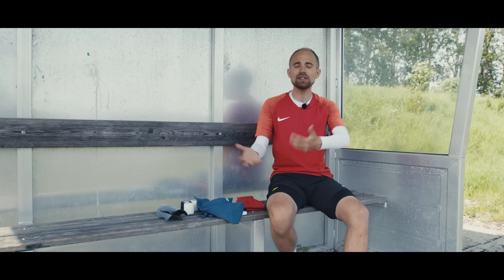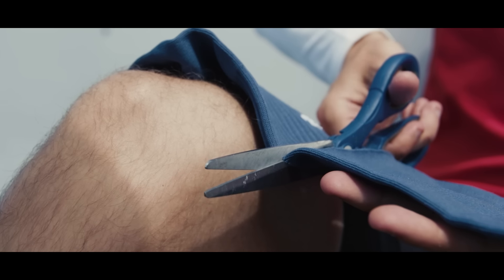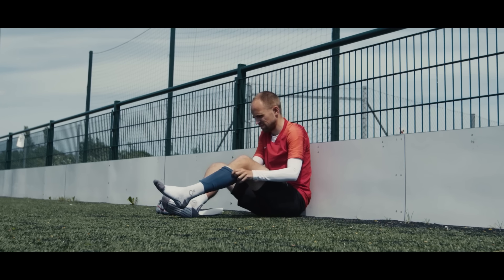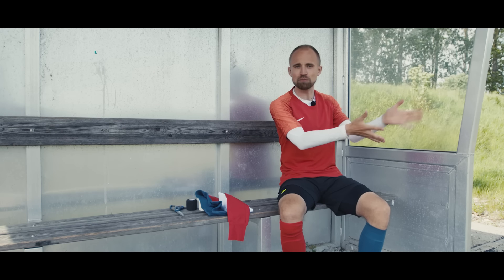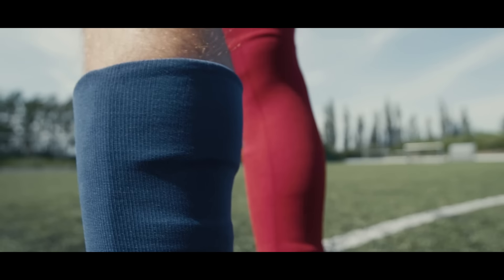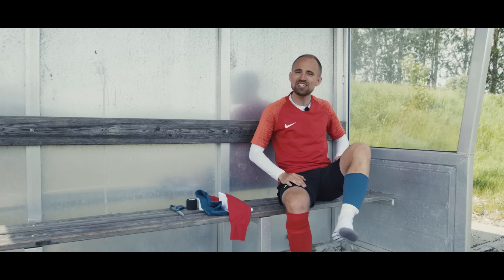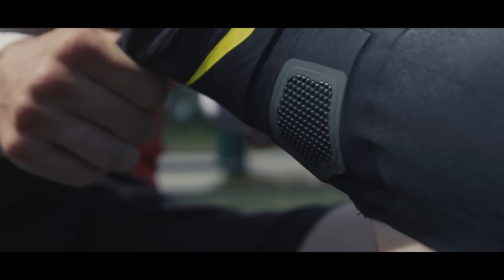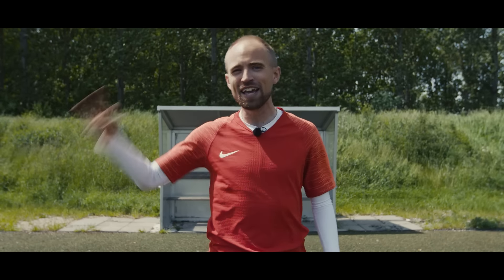HOW TO WEAR YOUR SOCKS LIKE A PRO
How to cut your football socks and wear your socks like a pro - best football sock hacks. In today's video, JayMike takes a closer look at how the professional football players wear their football socks, and will teach you some sock hacks so you can wear your football socks like a pro as seen on the feet of CR7, Messi, Neymar and many other professional football players. So if you want to learn how to wear your football socks like a pro and get some great football sock hacks, this is the right video to watch. Here, you will learn how to cut your football socks and use tape or wrap to tie the socks together with your own pair of football socks in order to give you the best possible fit and playing experience with these amazing sock hacks.

0:00 Intro
0:32 Cutting socks
4:42 Different ways to wear socks
5:39 Shin pads
7:39 Outro